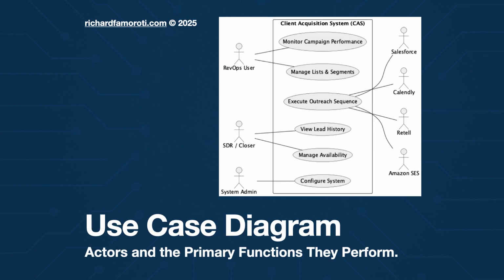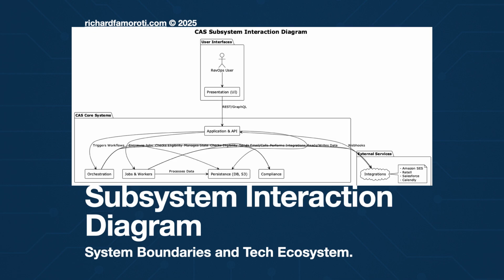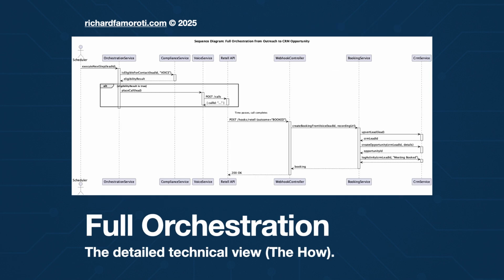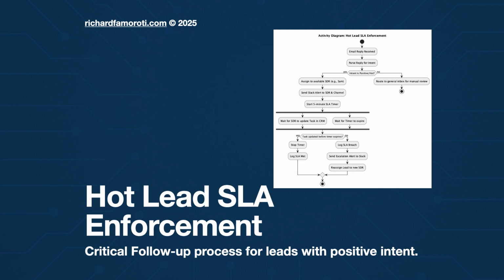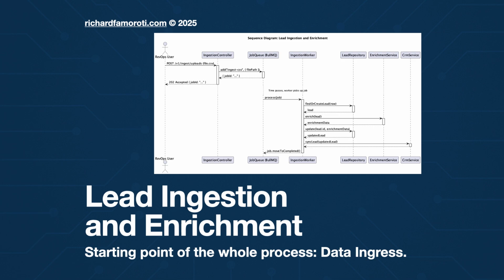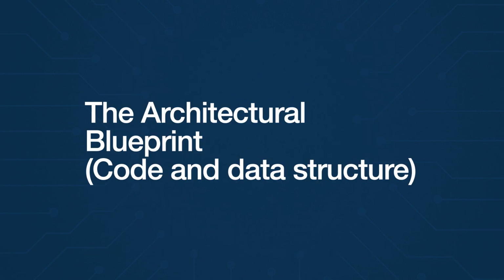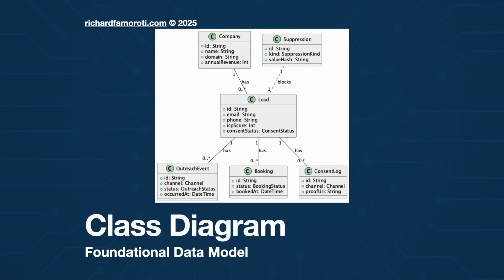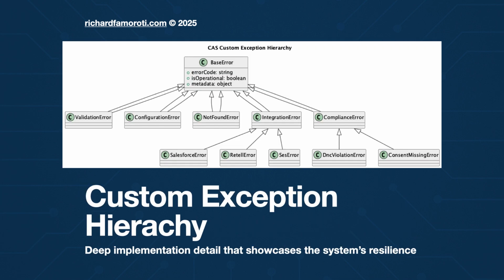Customer Acquisition System for a POS Company [Design Diagrams]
I designed a customer acquisition system for a US-based POS Company. Here is the design diagram.

and i'd be happy to help